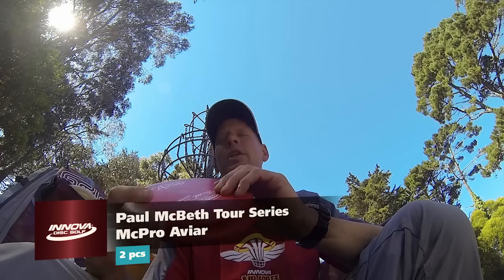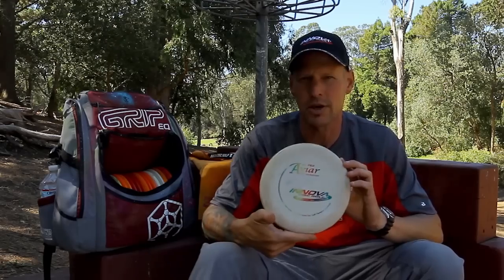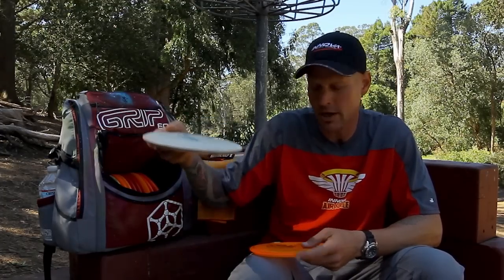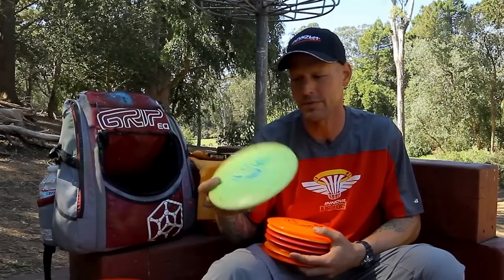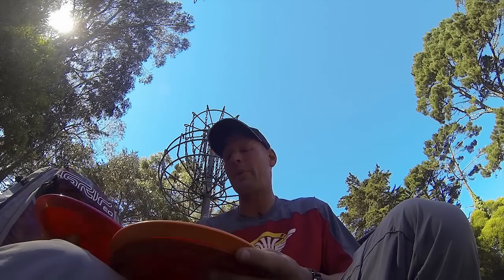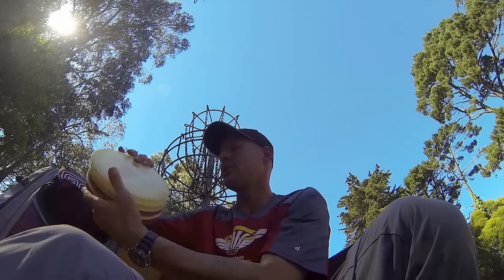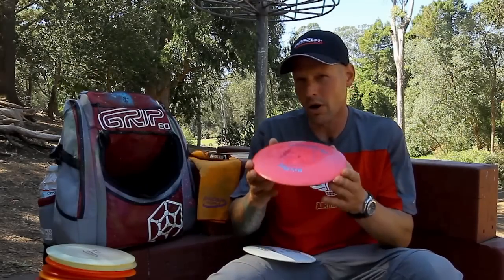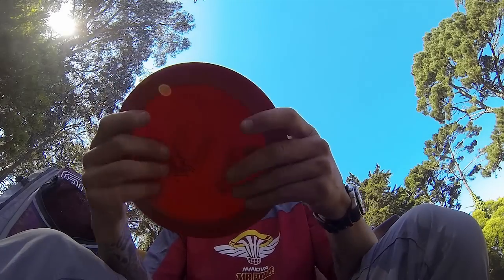In My Bag with Patrick Brown (Innova Masters Team)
Now here's one cool cat hailing from the city of love - San Francisco, California. Patrick Brown is a member of Innova's Masters Team and one serious contender with 2 Masters Cup Champion titles under his belt. Get to know the guy and what he carries in his bag in this "In My Bag" video.

SpinTV takes you into the professional Disc Golfers bags. What they throw and why?
This HD-quality video was shot in October 2013.

The SpinTV is made possible by Innova Champion Discs

Producer: Esa Arokki